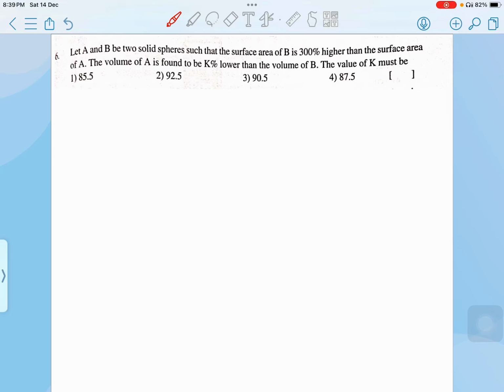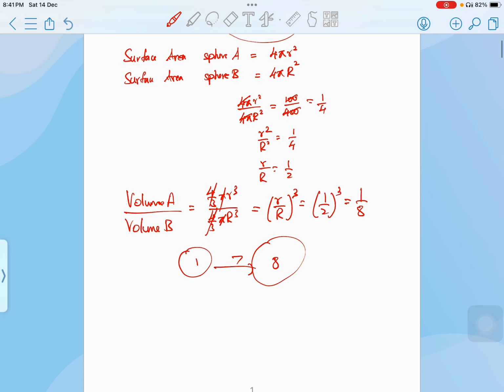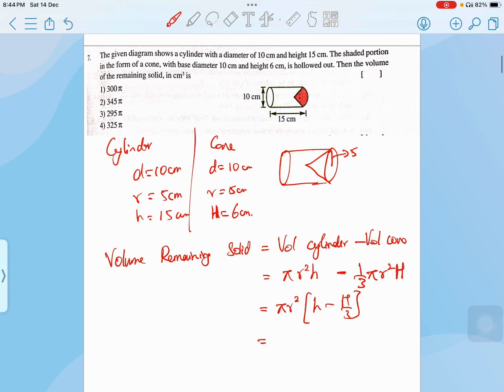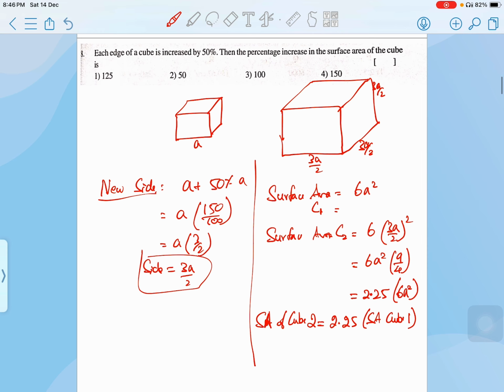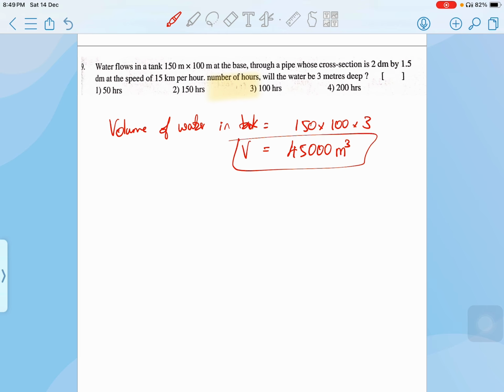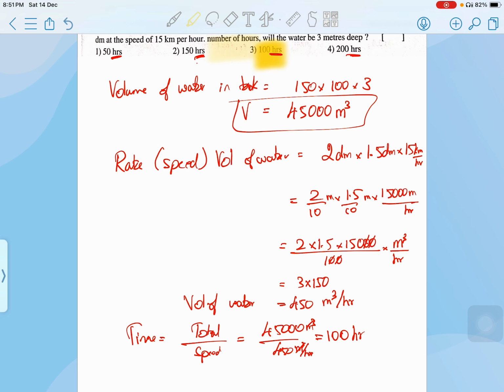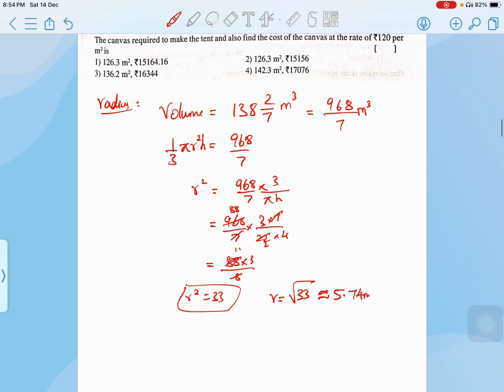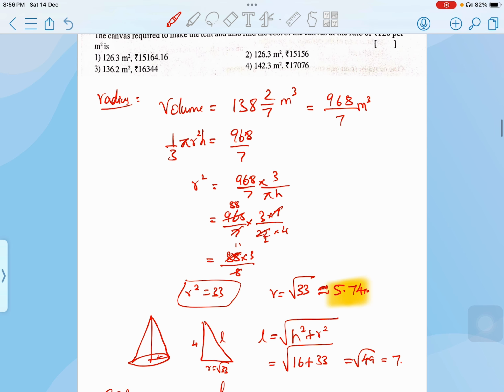Surface Area and Volume level-3 Q. 6 to 10